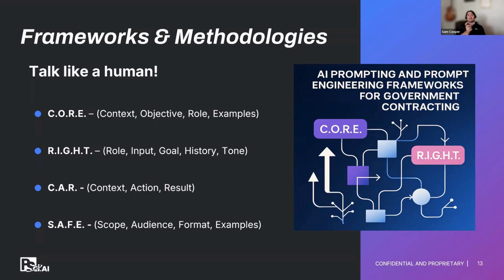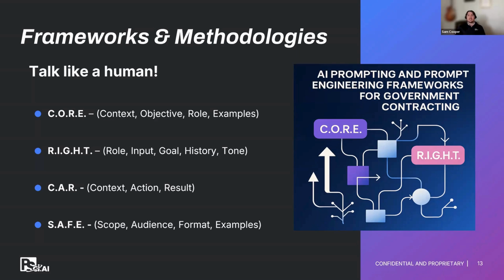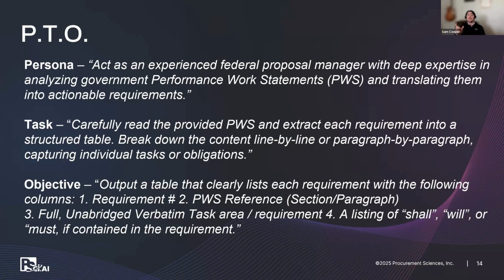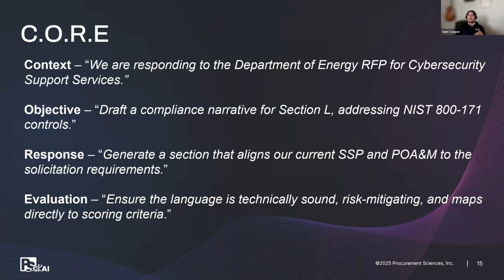Prompt Engineering Frameworks for Winning Government Proposals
Discover proven frameworks (PTO, CAR, CORE) that government contractors use to get repeatable results from AI for RFP responses and proposal development.